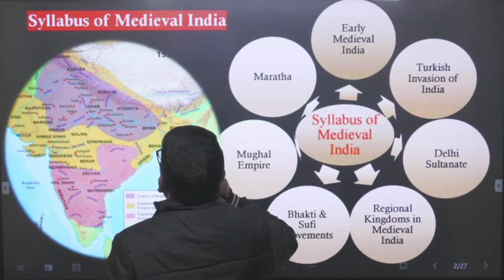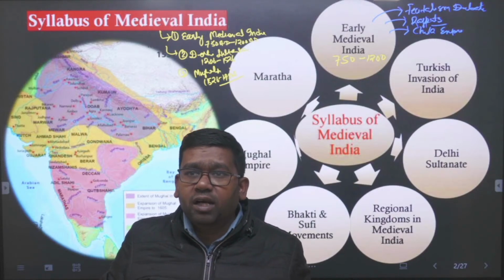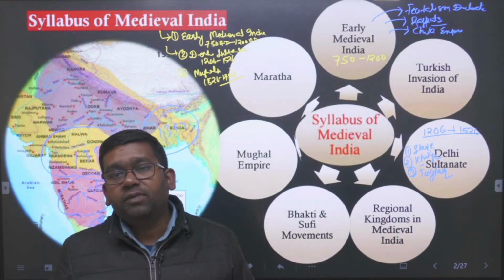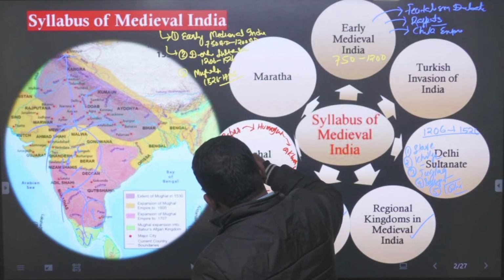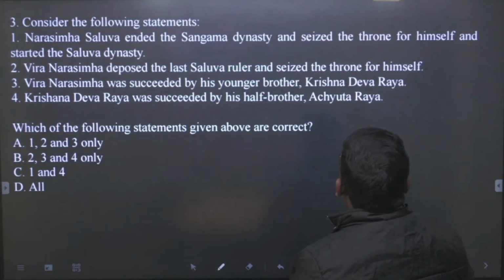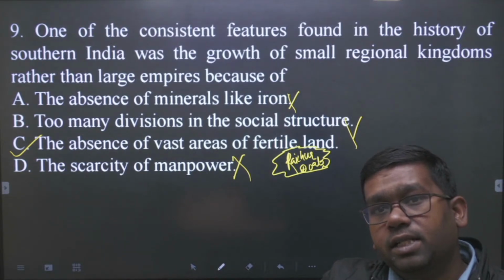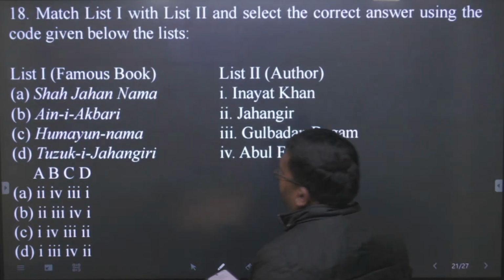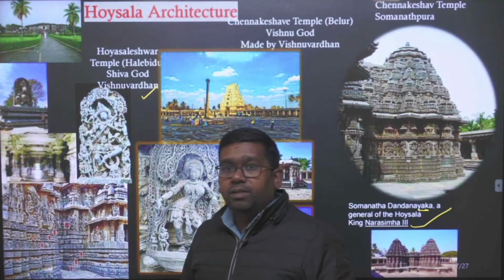Prelims Support Program | UPSC Prelims 2024 | History |19th January | Civil Services Exam Plutus IAS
Join us on January 19th for a live session on Medieval Indian History, part of our Prelims Support Program for UPSC CSE 2024. Delve into the rich tapestry of India's past with Dr. Jitendra Kumar, a distinguished historian with a Ph.D. from JNU and former Assistant Professor at DU. Gain valuable insights and comprehensive coverage of key topics to enhance your preparation. Don't miss this opportunity to strengthen your knowledge base and boost your UPSC CSE 2024 readiness. Let's embark on this learning journey together!

BEST BOOKS FOR HISTORY OPTIONAL IN UPSC CSE EXAM

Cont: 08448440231